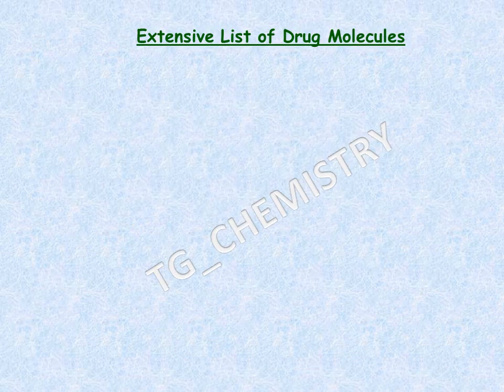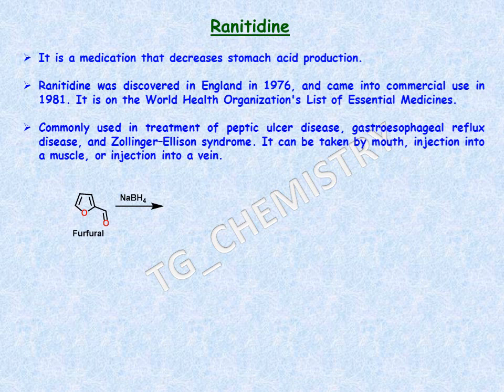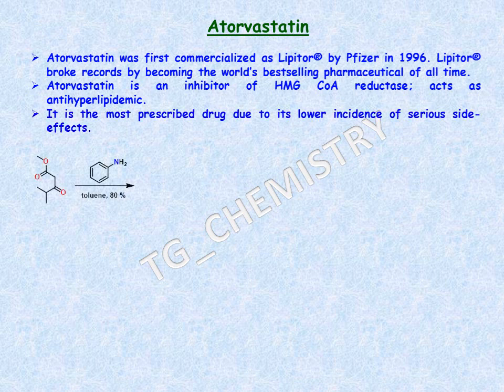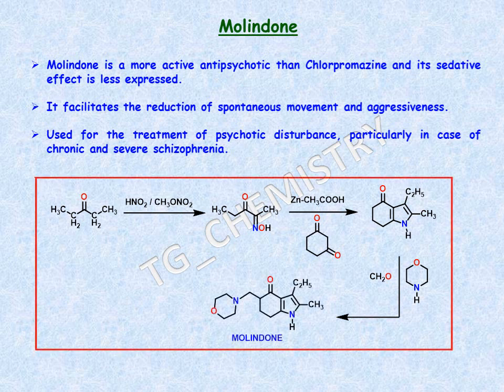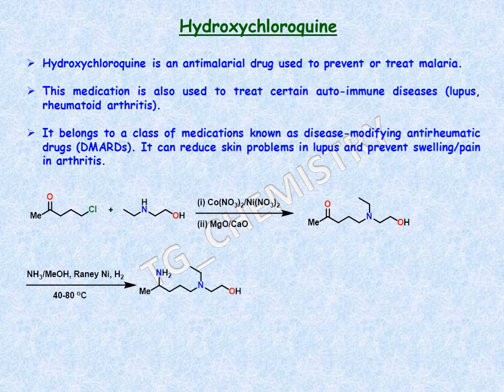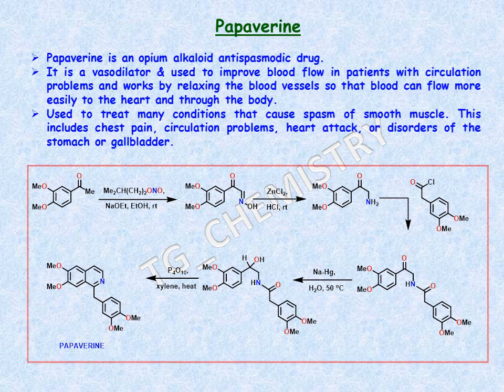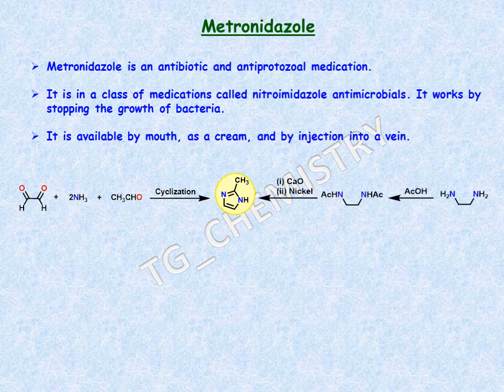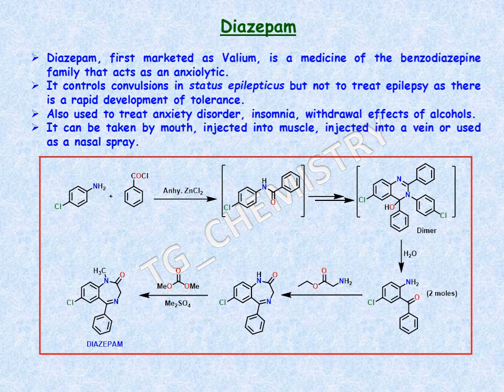Heterocycle based Drug molecules and their synthesis & applications_TG_CHEMISTRY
Heterocyclic chemistry, synthesis & applications of Drug molecules
Important for all Chemistry exam papers